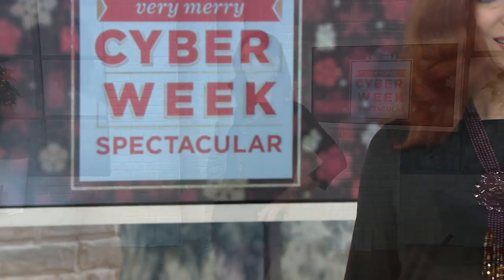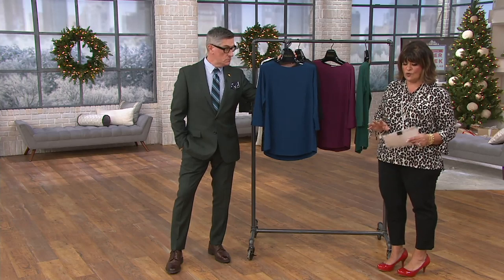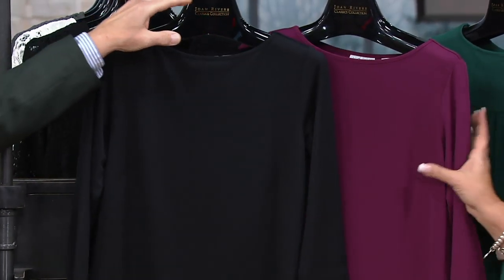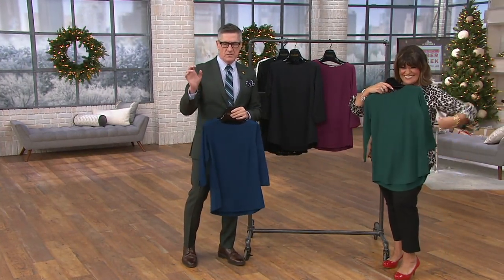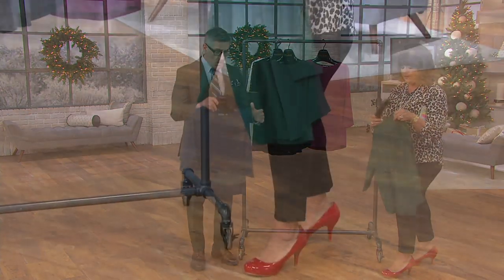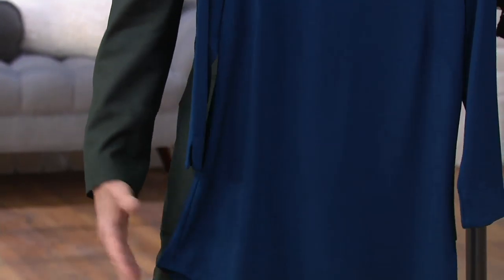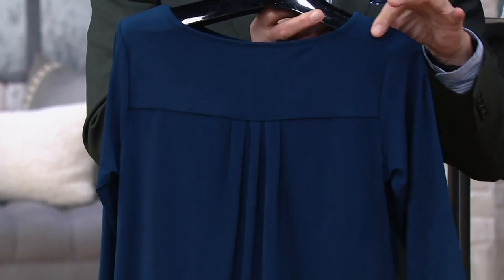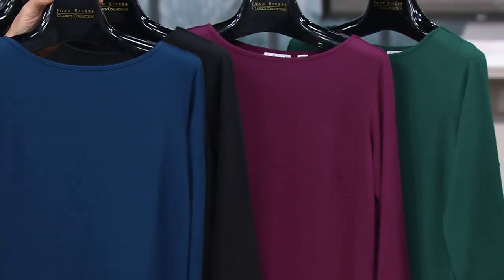Joan Rivers 3/4 Sleeve Knit Top with Triple Back Pleat on QVC